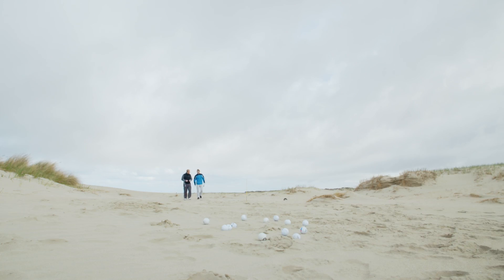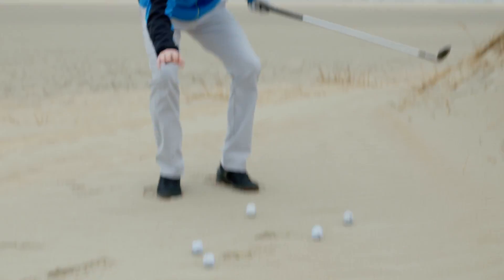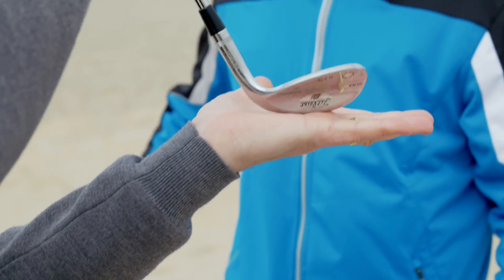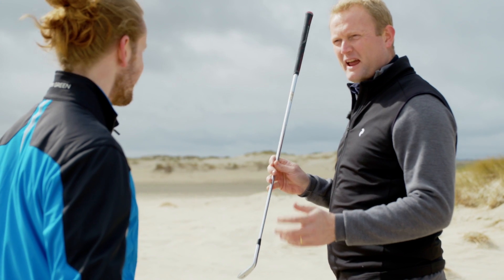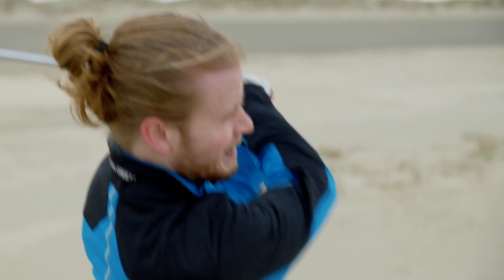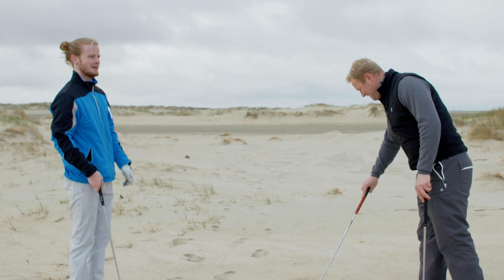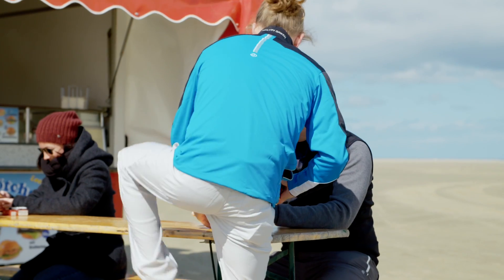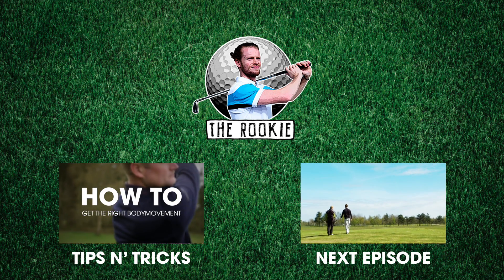The Rookie: What Are We Doing Here? #6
It's all about sand as Lasse and Thor enter unknown territory for a golf lesson on Europe's broadest bunker 😎